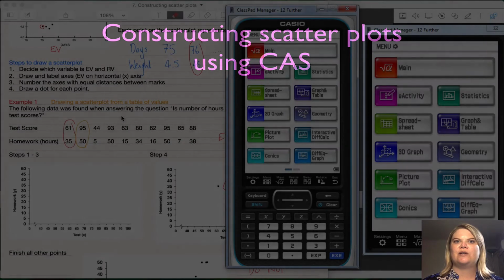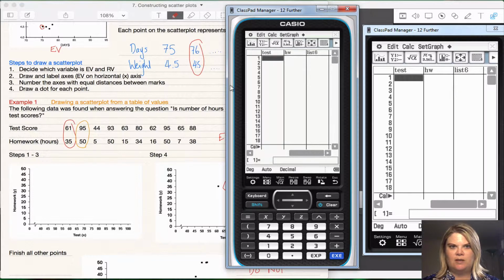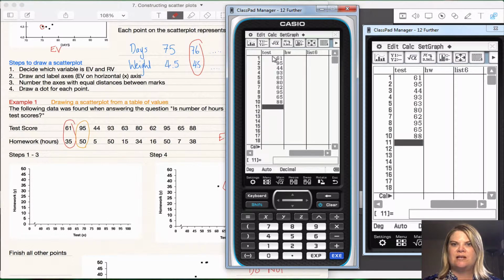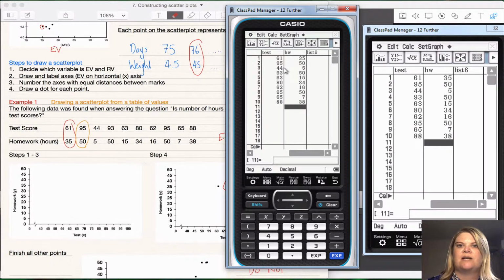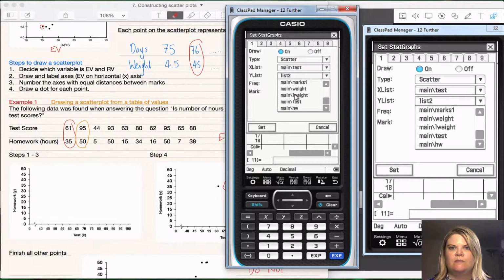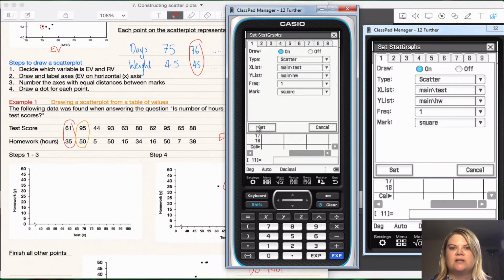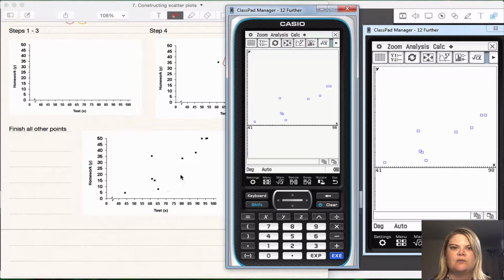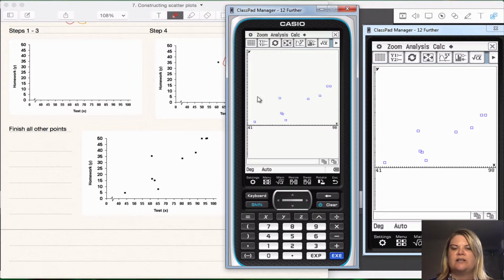Constucting scatterplots using CAS (Casio ClassPad)